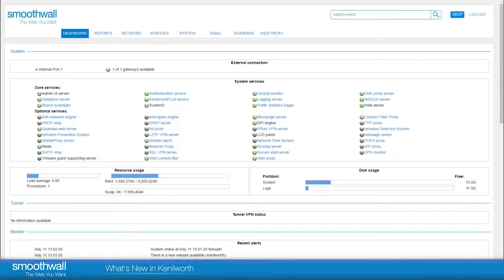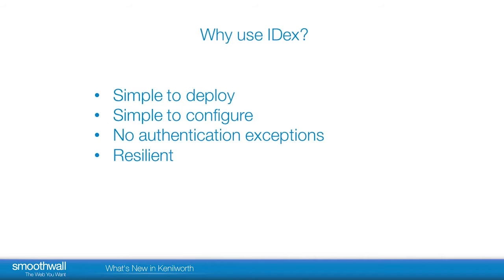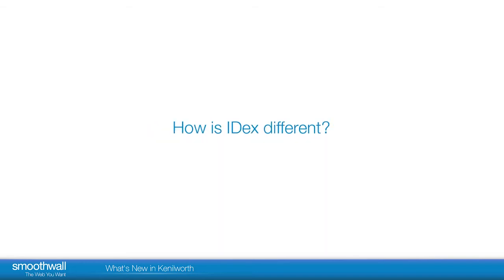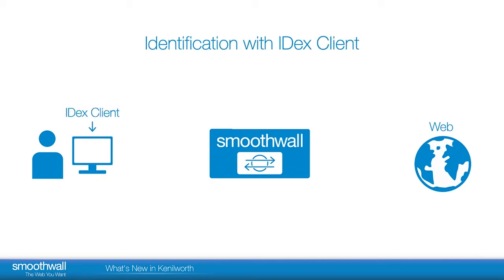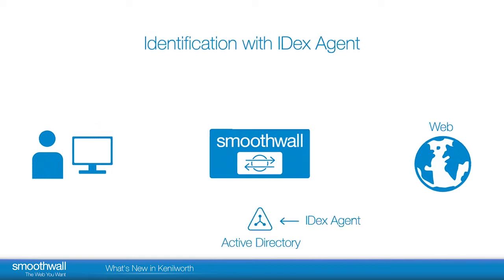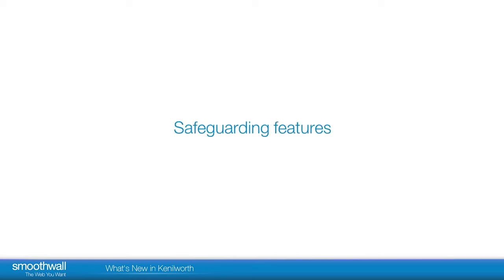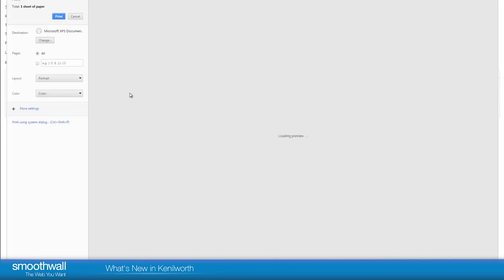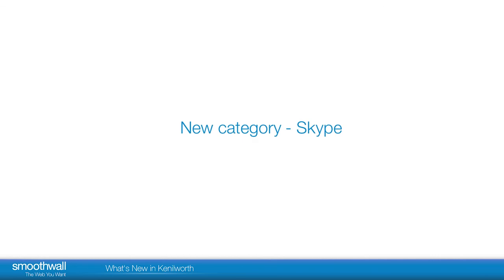What's New in Kenilworth US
Idex identity indexing, Safeguarding enhancements, a Google Sign-in button, and Skype.